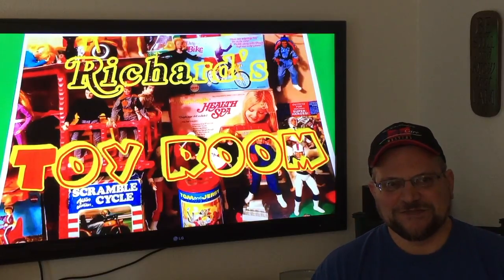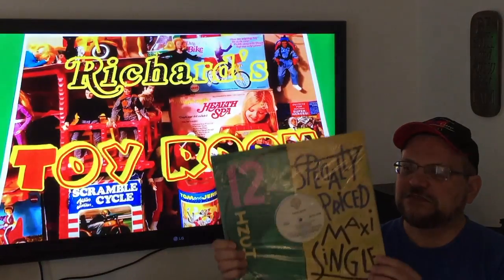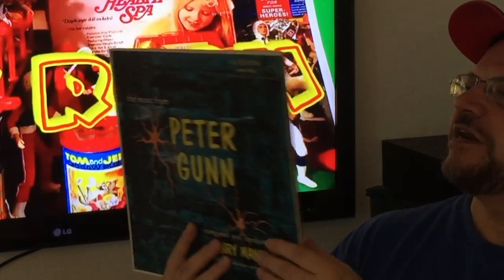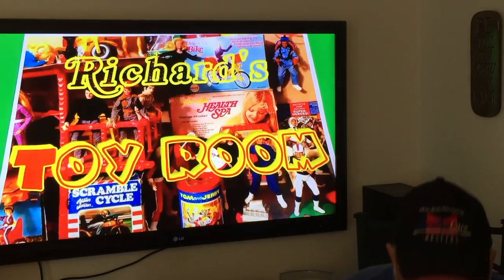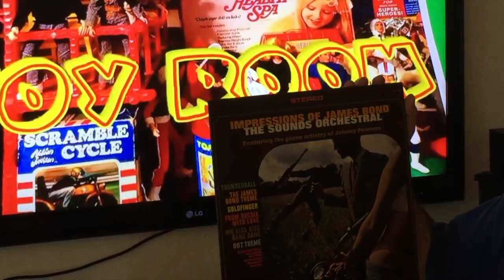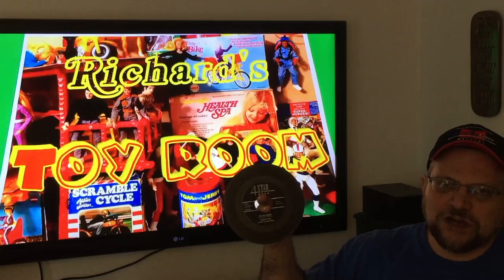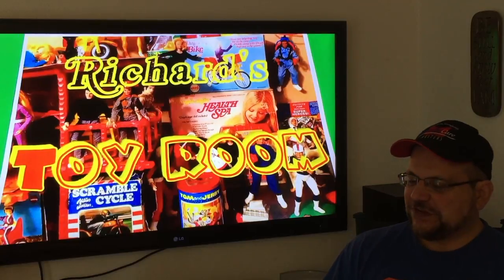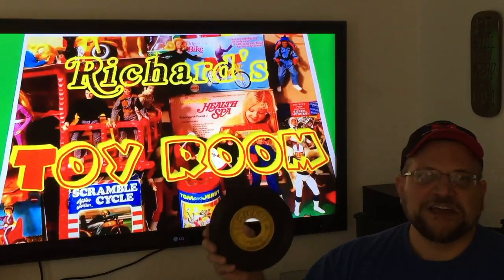Richard's Record Roundup #1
First in a series of record finds in the wild. I share my record and record related finds with you that i pick up at various places such as thrift stores, craigslist ads, garage sales, etc.